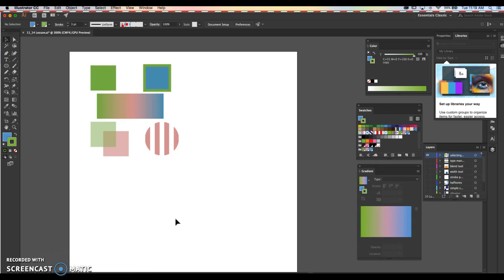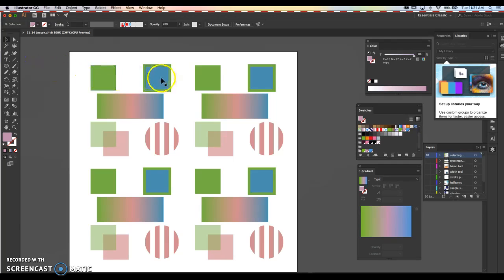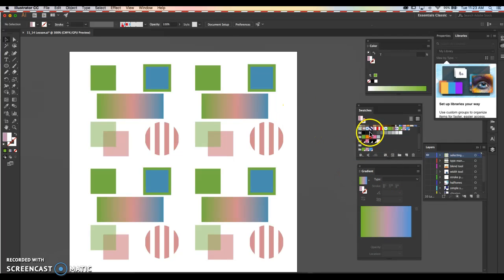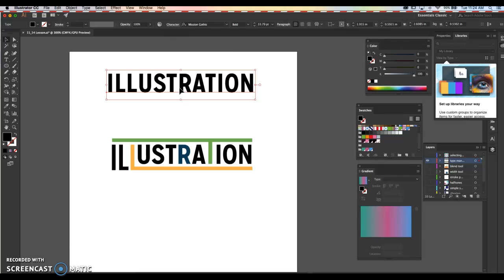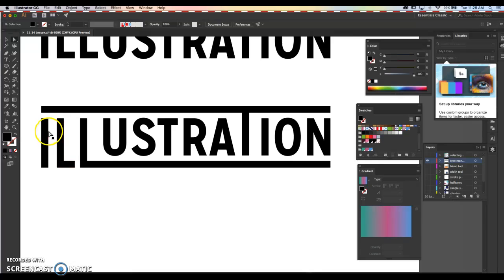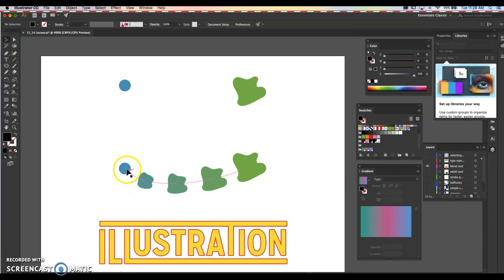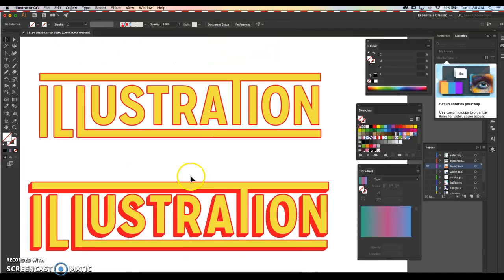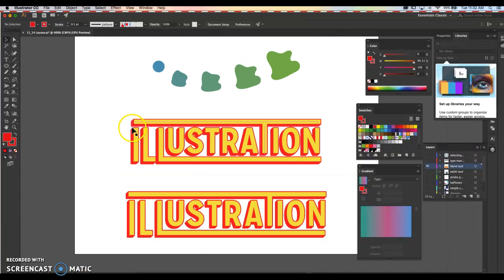Illustrator Tips & Tricks Part 1